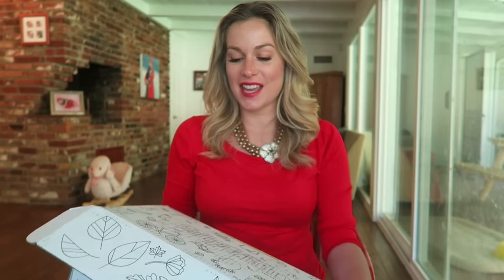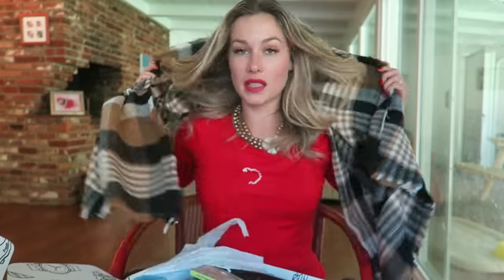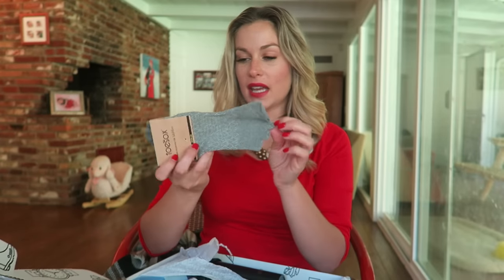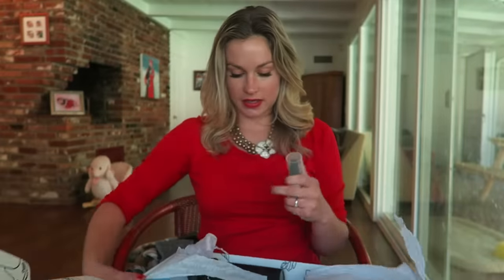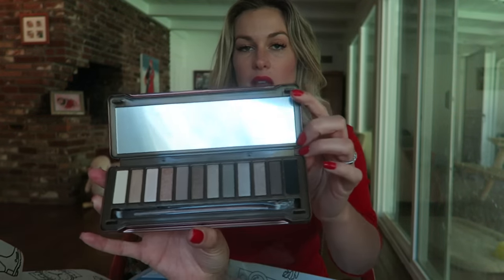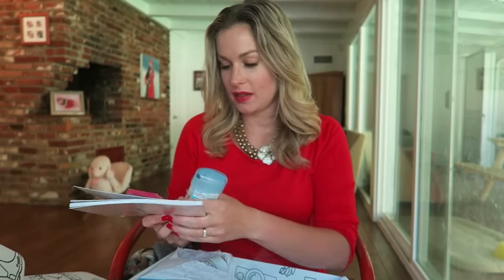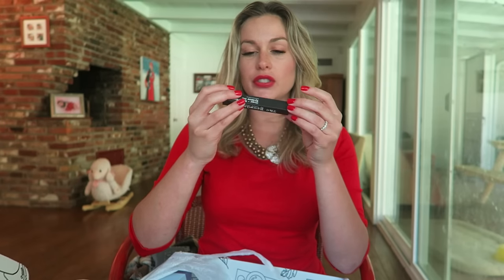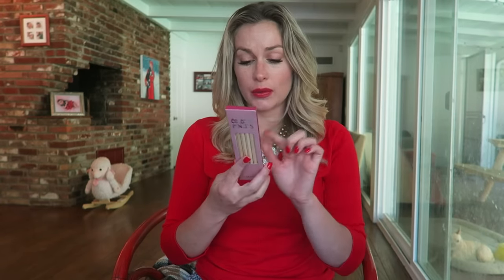FABFITFUN UNBOXING Fall 2016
I unbox Fab Fit Fun Fall 2016 box. Lots of super cute stuff!